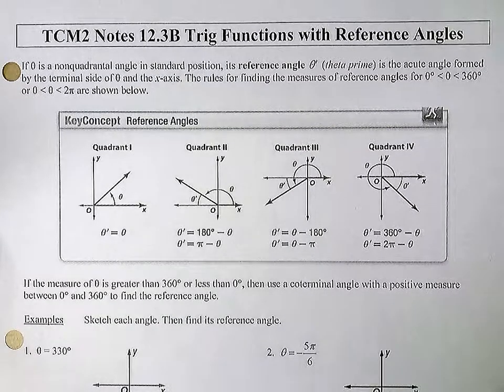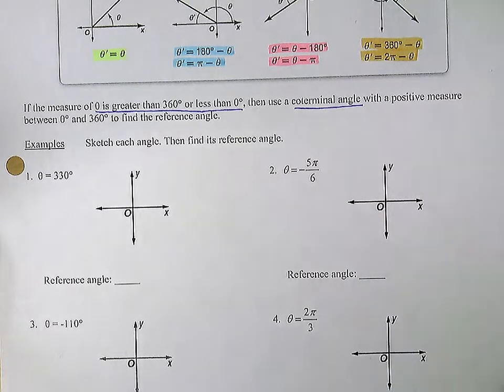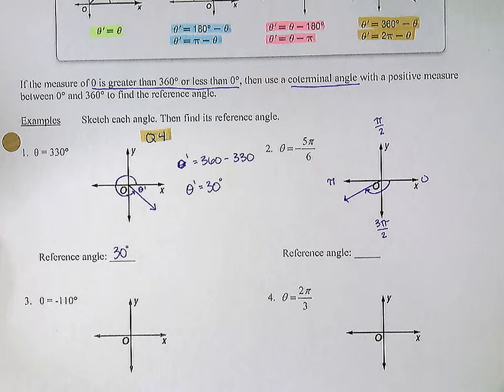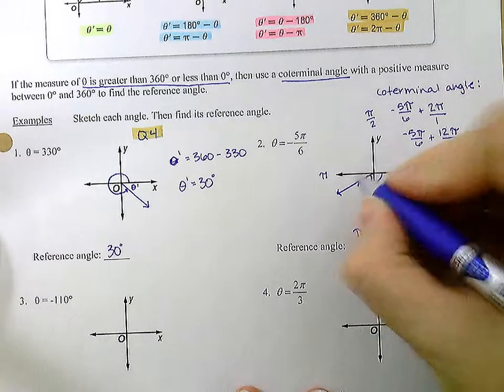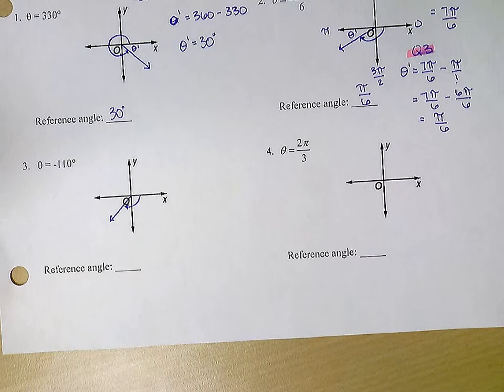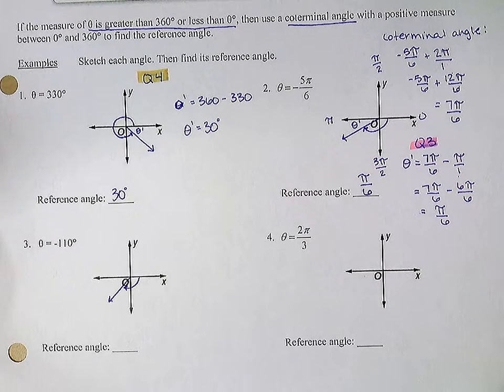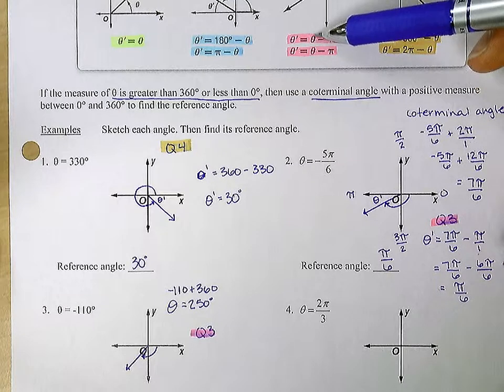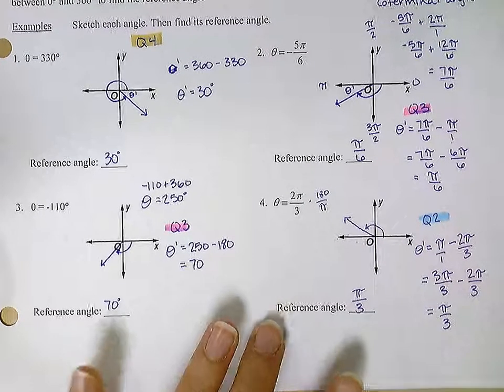TCM2 12 3B